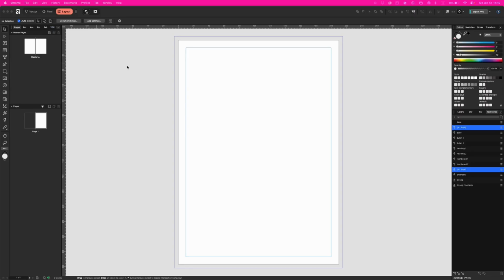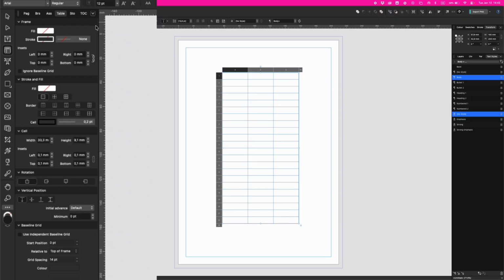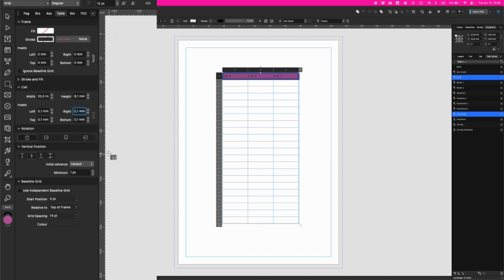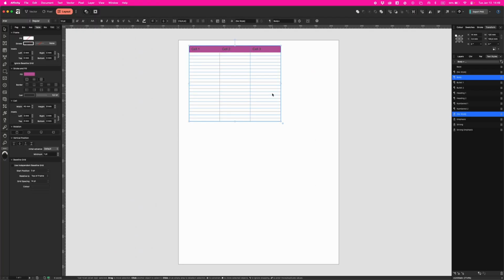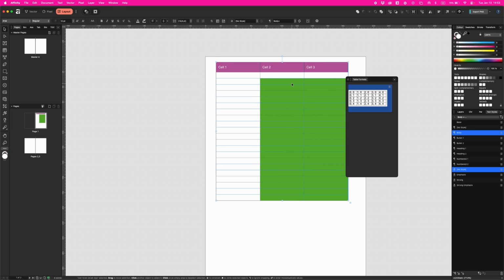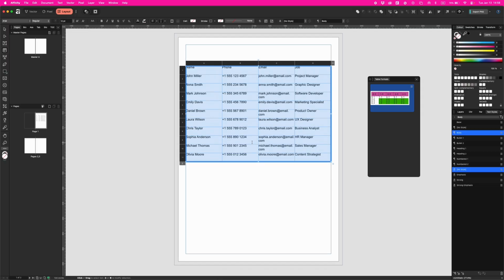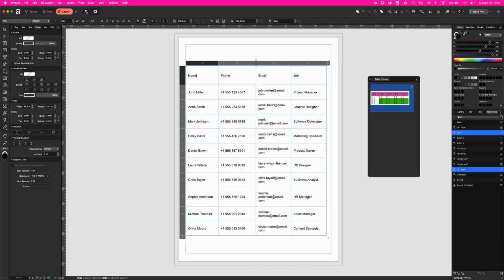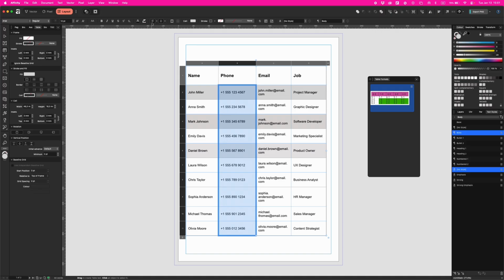Tables in Affinity Layout: Clean, Pro Table Styles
01:00 Creating a table + setting exact size
02:01 Styling header rows (alignment, padding, color)
02:55 Borders that don’t scream (stroke weight & color)
04:07 Saving reusable Table Formats
05:59 Importing Excel data the sane way
07:00 Resizing cells efficiently
08:03 Improving readability (row colors, bolding, alignment)
09:25 Accent lines & contrast rules

Most tables look like they crawled out of 1998.
And somehow they still end up in “final_FINAL_v7.pdf” reports.

In this video, you’ll learn how to build clean, readable tables in Affinity Layout that look balanced and professional—without turning your document into a prison-bar spreadsheet.

We’ll cover:
✅ Creating a table + setting exact size with the Transform panel
✅ Header row styling: alignment, padding, background, and text color
✅ Clean borders: thin strokes that separate without screaming
✅ Saving a reusable Table Format (so you stop redesigning tables forever)
✅ Importing Excel data the sane way (File → Place)
✅ Fast readability upgrades: alternating row color, proper alignment, bold only what matters, and accent lines

Who this is for + practical benefits
If you make reports, proposals, price lists, catalogs, or any layout that includes data—this is for you.
You’ll save time, avoid ugly spacing + alignment mistakes, and ship tables that look like they belong in a real client document.

This is the kind of table workflow that makes your layouts feel intentional. Not “I pasted this from Excel and prayed.” Clean structure first, styling second. Readability always wins.

Next video: Advanced text styles—how to save time and keep typography consistent across projects.

✅ Your tables will stop looking like prison bars. Promise.